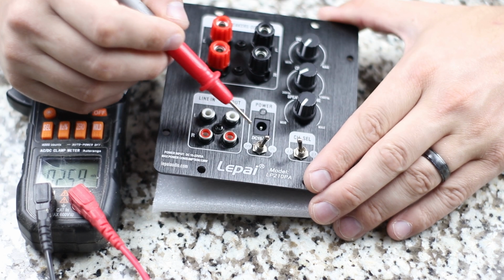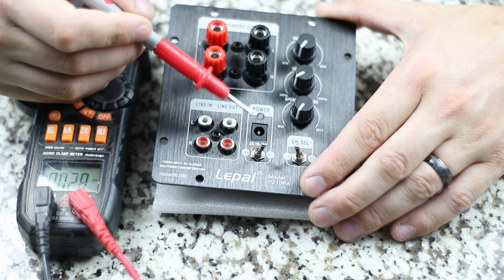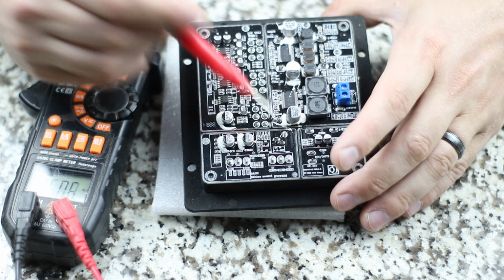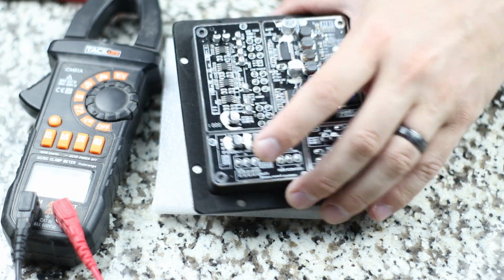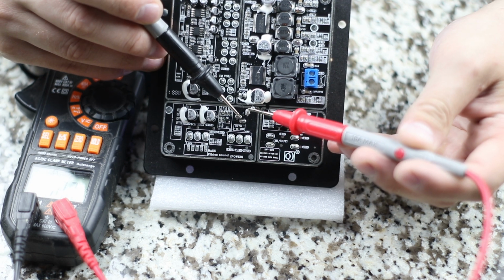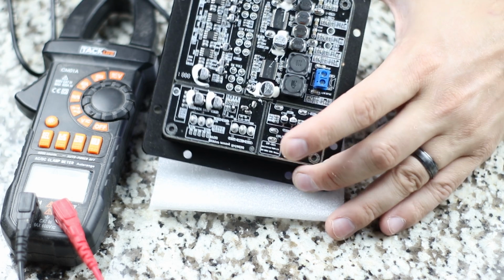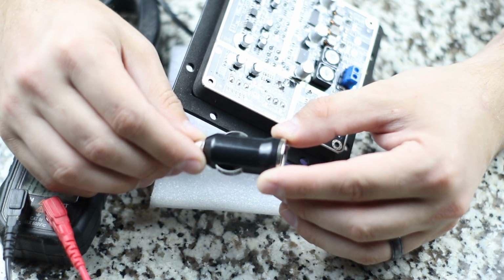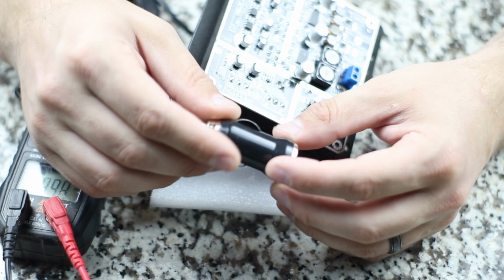Dinas Aryllic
For you forum guys, here it is.  The Arylic board in question